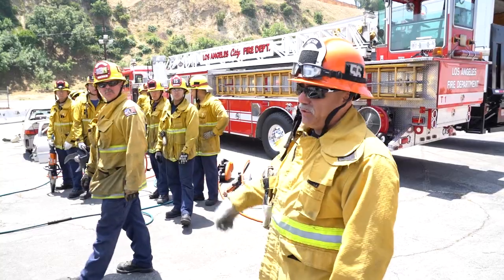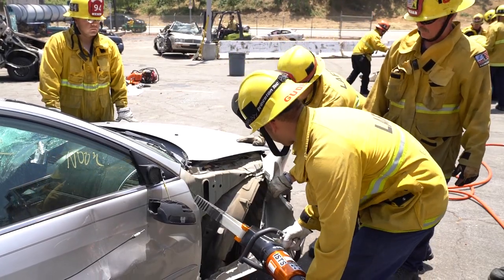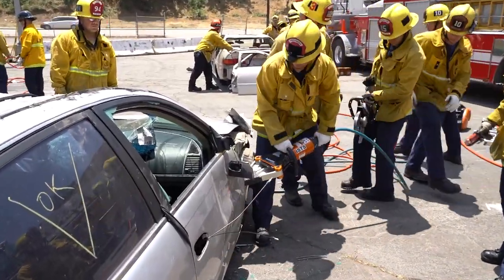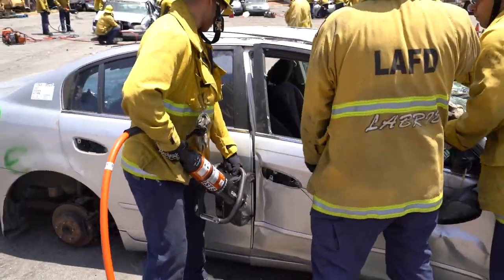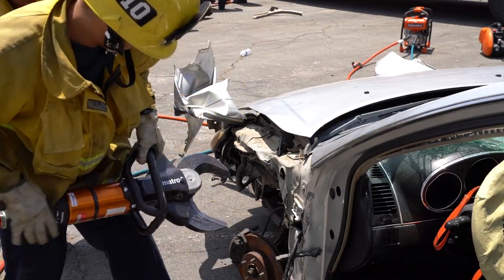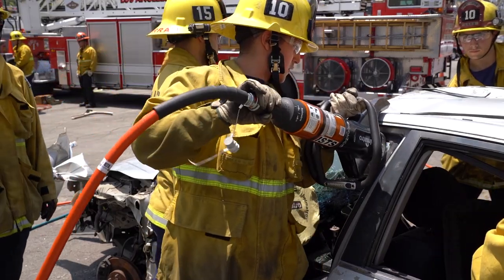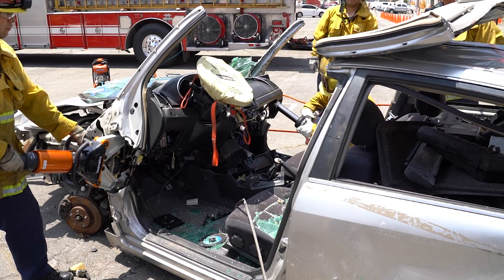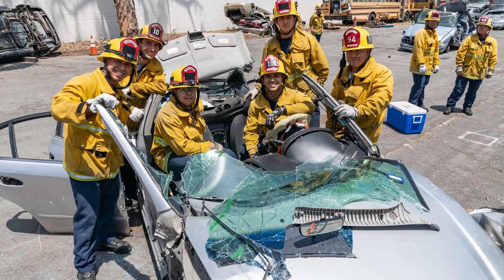Auto Extracation 2019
This is a training video used by the LAFD Recruitment section to help prepare candidates entering the Drill Tower